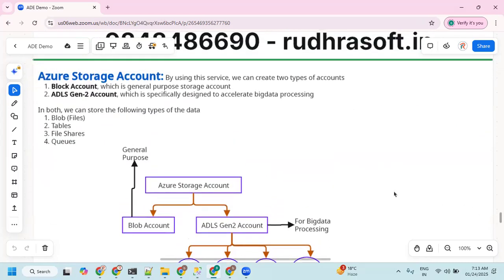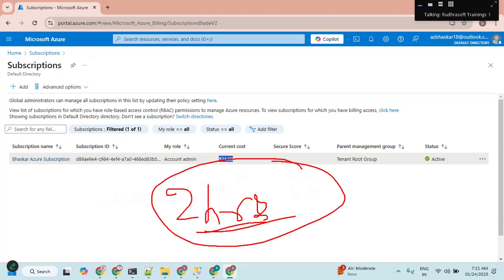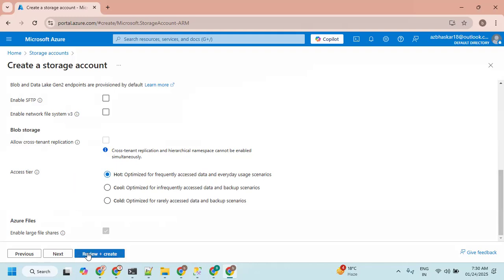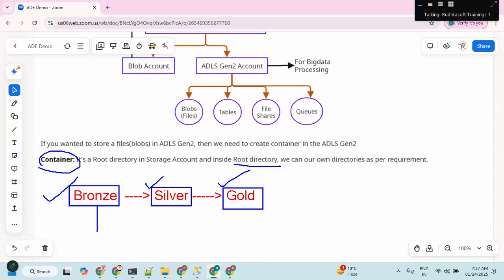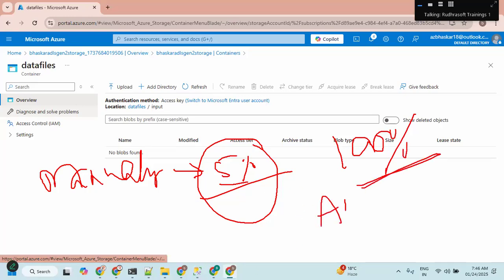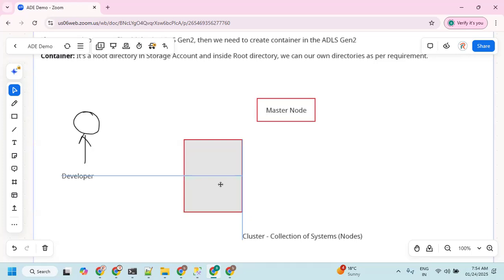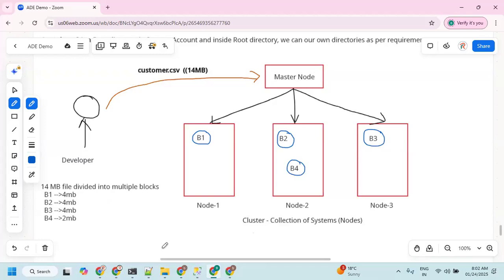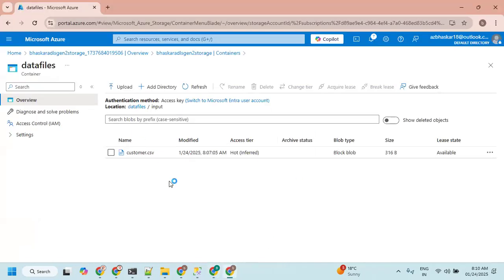ADF Azure Storage Platform ADLS - II